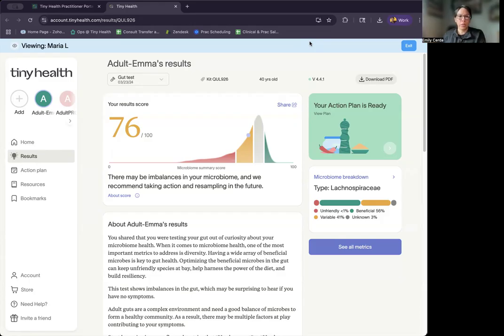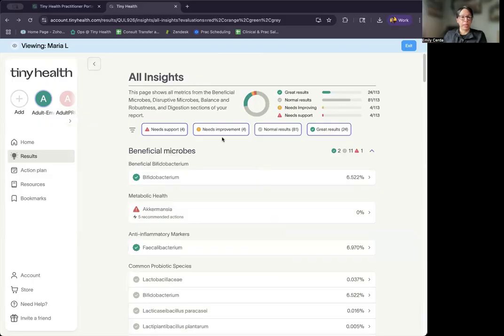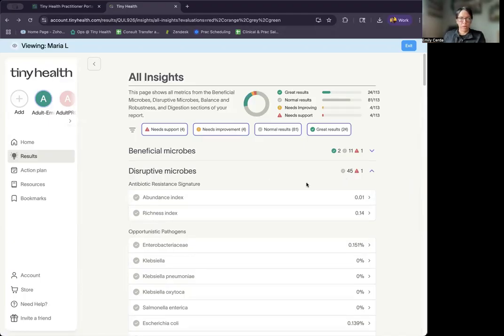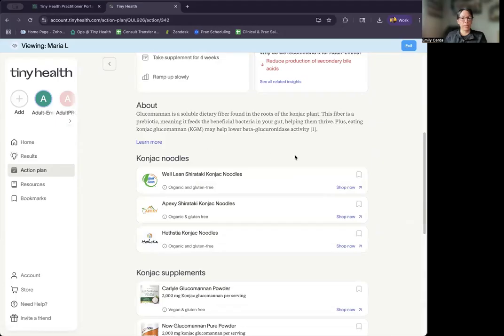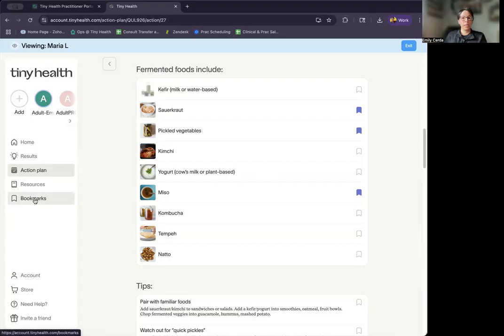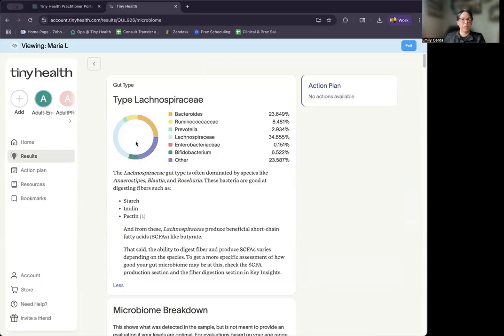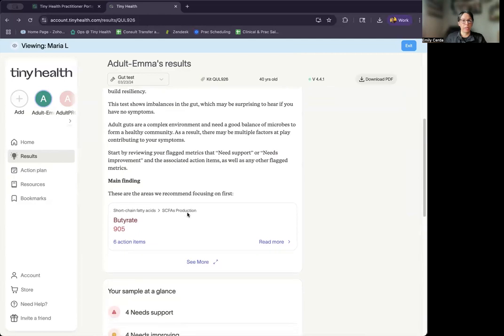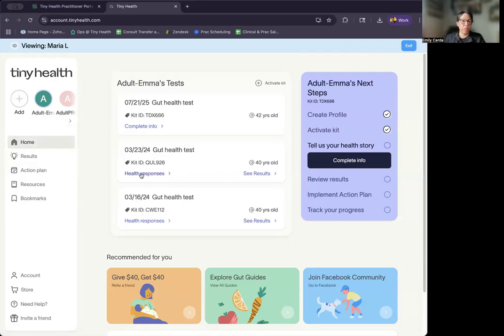Practitioner Portal Walkthrough - Tiny Health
🧬 Explore Your Tiny Health Test Results with Confidence
Our Microbiome Specialist, Emily Cerda, CNS, LDN, NBC-HWC, gives a step-by-step walkthrough that will help you better understand and navigate our practitioner portal.

🤝 Are you a practitioner?